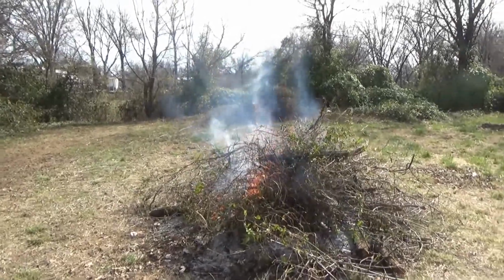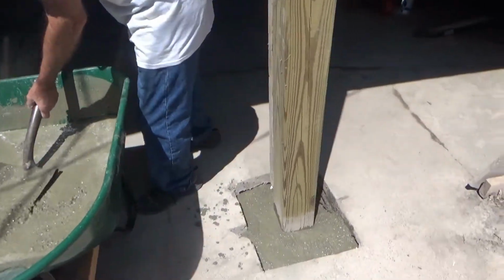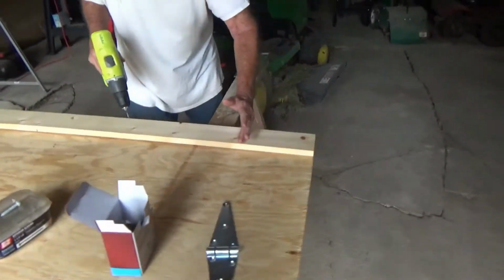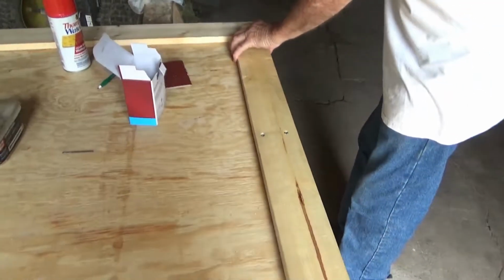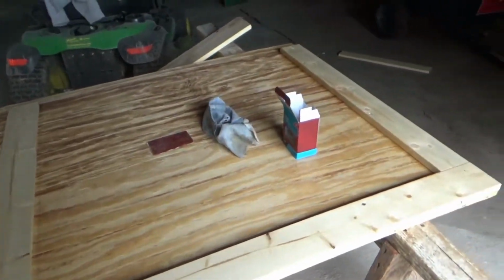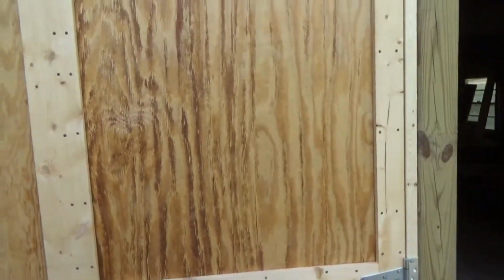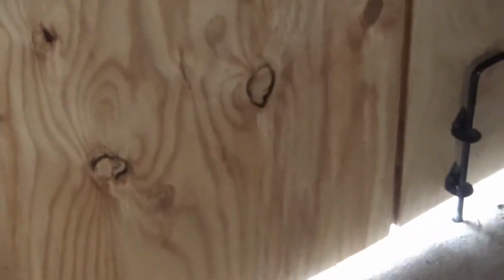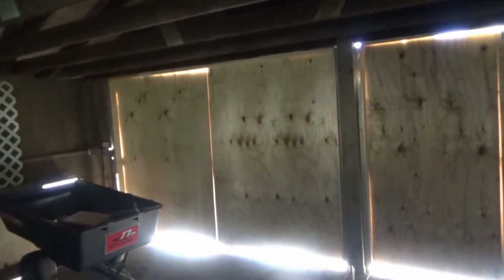S1E25 - Building barn doors on our garage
Today on JAlly Farms: We build some barn doors for our garage.

Favorite Products:
WHEELED STRING TRIMMER MOWER
SOUTHLAND REAR TINE TILLER

BRINLY-HARDY
17CUFT TOW BEHIND DUMPCART

You could be listed here